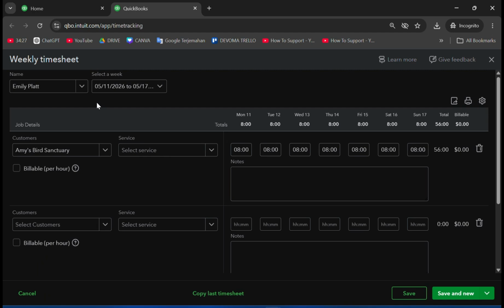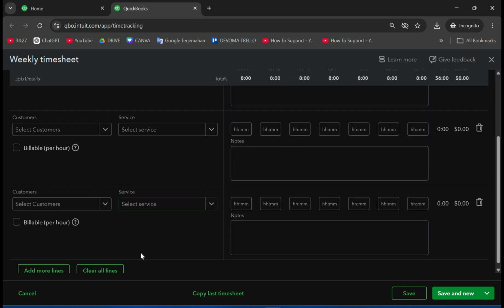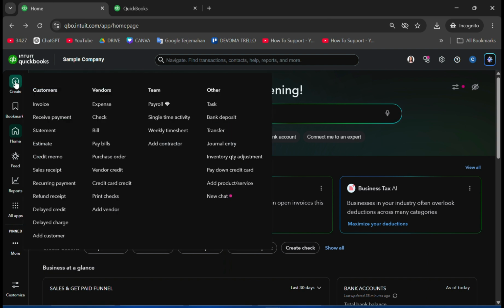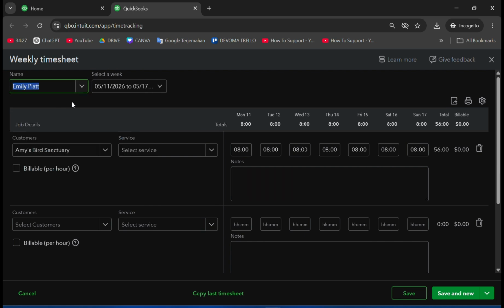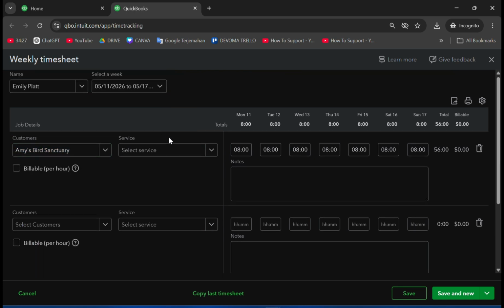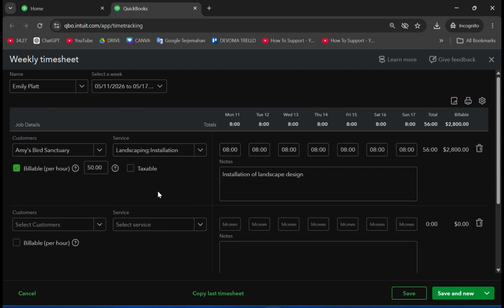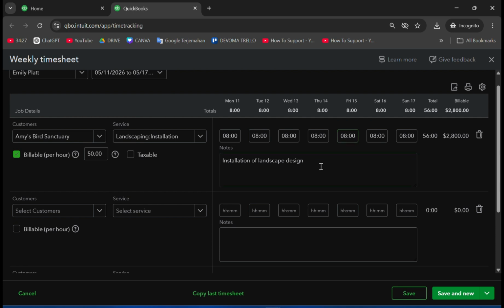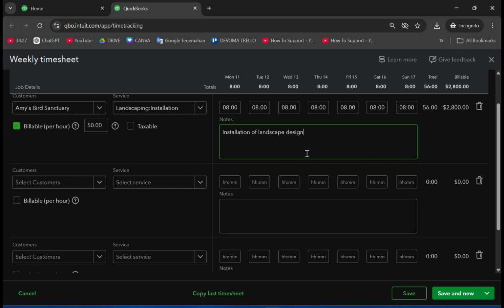How to Enter a Weekly Timesheet in QuickBooks Online (QBO 2026)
Learn how to enter a weekly timesheet in QuickBooks Online with this step-by-step tutorial. In this video, you'll see how to track employee hours, manage billable time, and submit weekly timesheets accurately in QuickBooks Online 2026.

• How to open the weekly timesheet feature in QuickBooks Online
• How to enter employee and customer work hours
• How to track billable and non-billable time
• How to save and review weekly timesheets in QBO 2026
• How to use timesheet data for payroll and invoicing